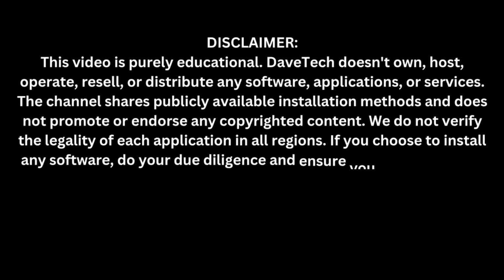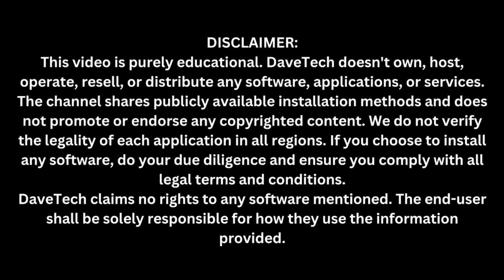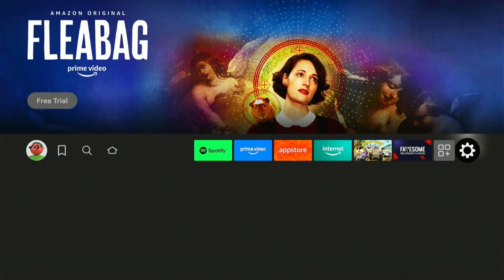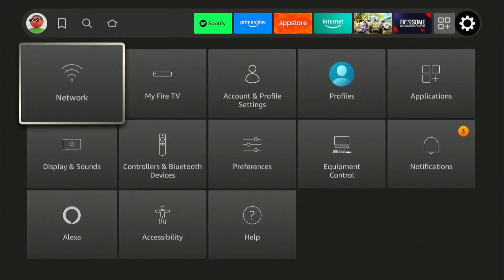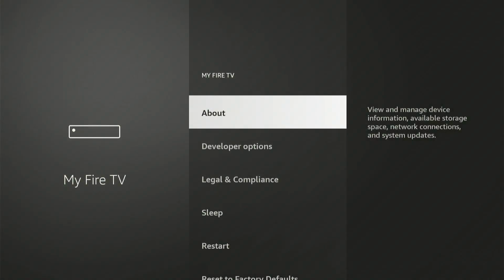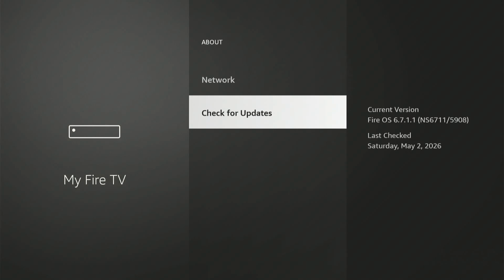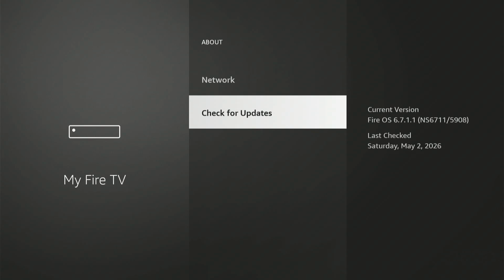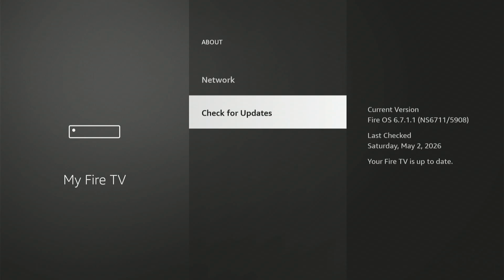Fire TV: How To Update Software | Update Firestick Software!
In this short Fire TV Tutorial, We will be showing you how to update software on your FireStick streaming device. This tutorial should work perfectly for you if you have a similar firestick devices. Watch till the end.